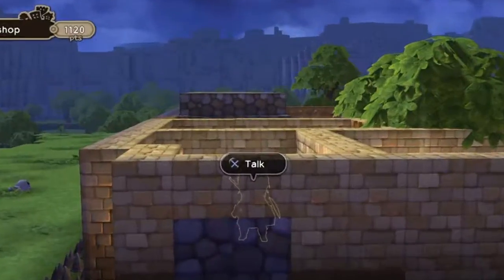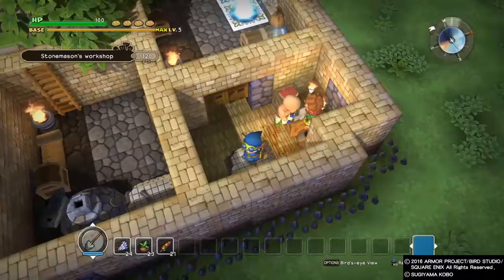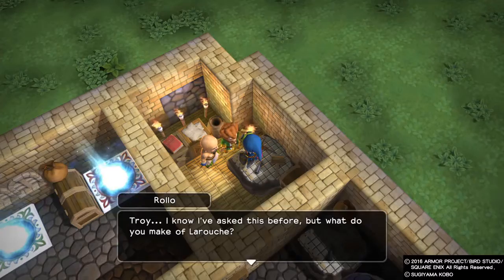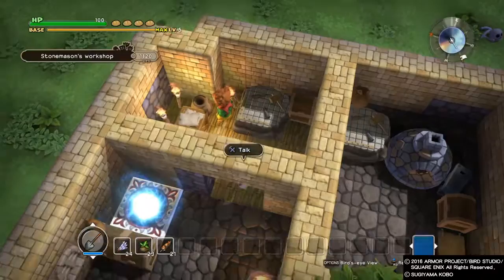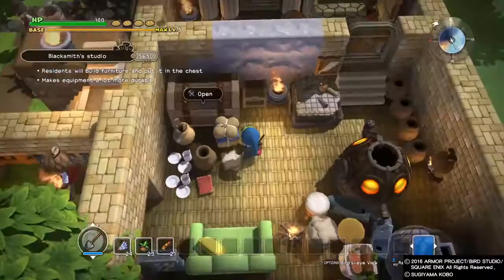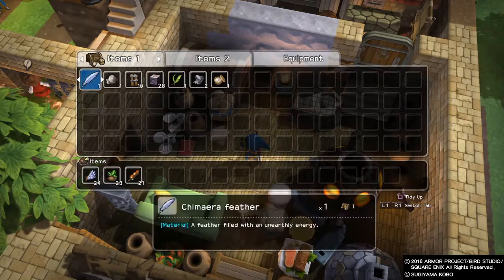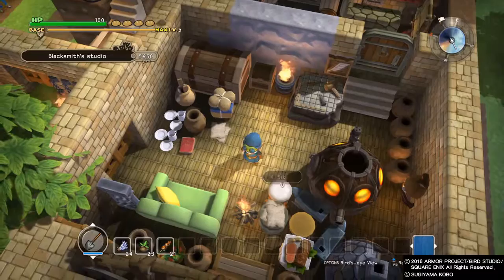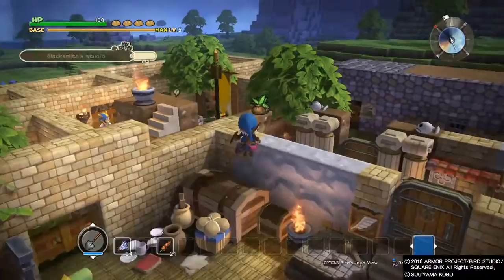Dragon Quest Builders - How To Throw Away Items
Have a hard time finding out how to throw items away in dragon quest builders? Let me help you!

Come Watch me stream all of my content live before I edit it here on
this channel (After the stream) or on twitch (During the stream)